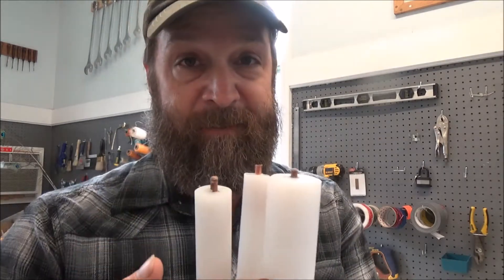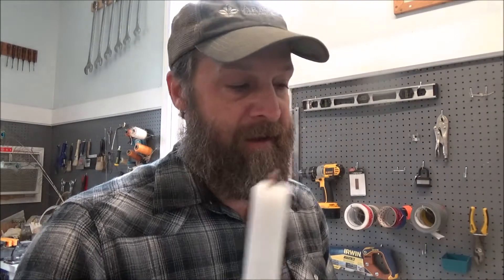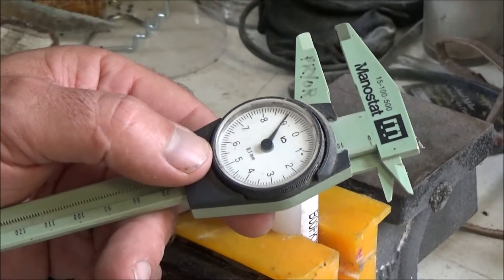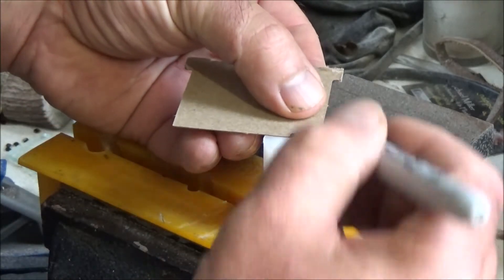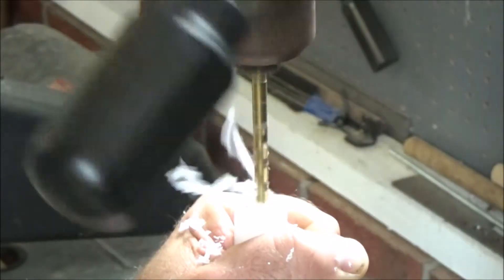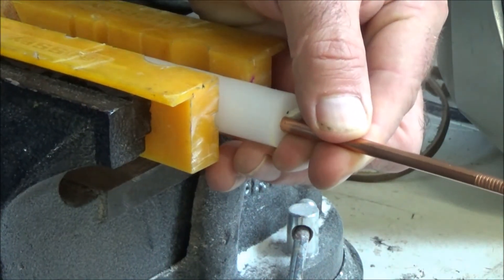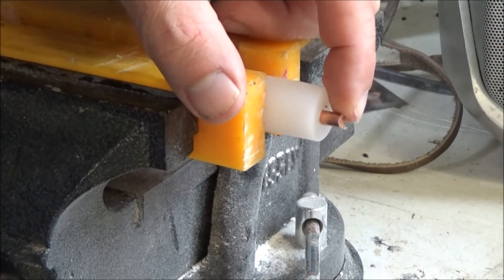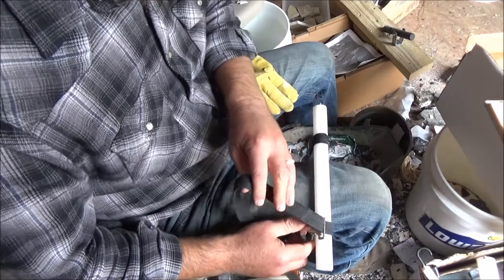indirect percussion part 1 - making the tools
Flintknapping with indirect percussion requires durable, specialized tools. In part 1 of this demonstration, I show you how to make the tools yourself using modern materials.